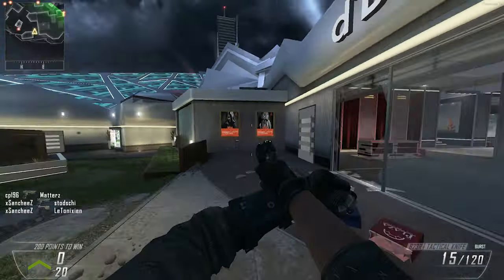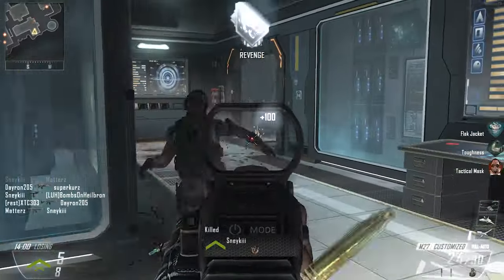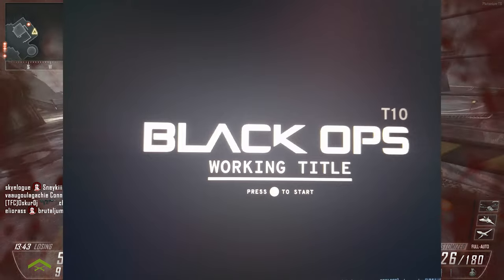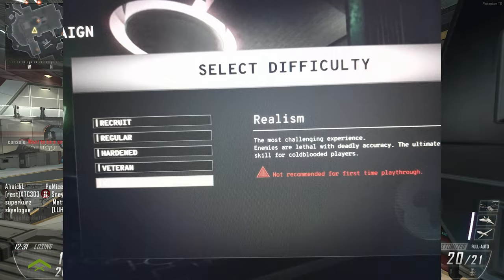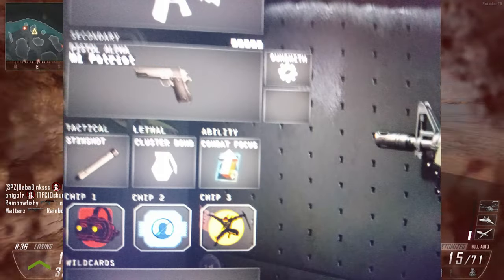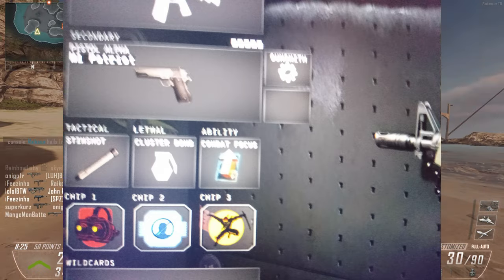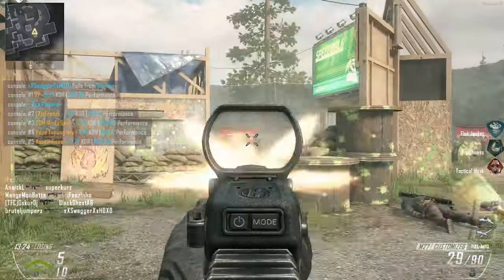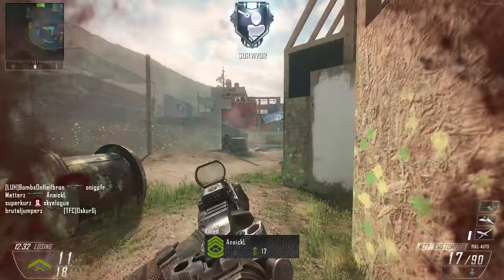BREAKING: Treyarch Call of Duty 2023 Images Leaked Out?? New Zombies Factions DLC & Black Ops 2 Menu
BREAKING: Treyarch Call of Duty 2023 Images Leaked Out?? New Zombies Factions DLC & Black Ops 2 Design!

▬ALL Vanguard Season 1 Reloaded DLC Revealed & Gameplay Trailer Next! New Maps, Weapons & Zombies!